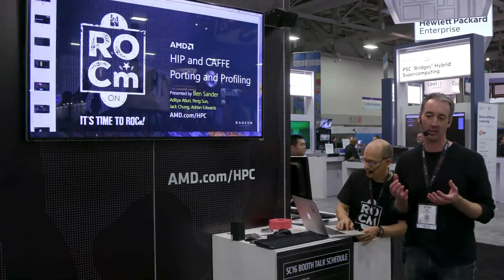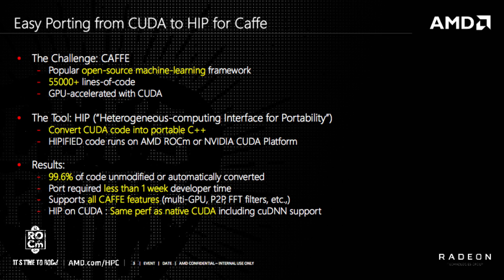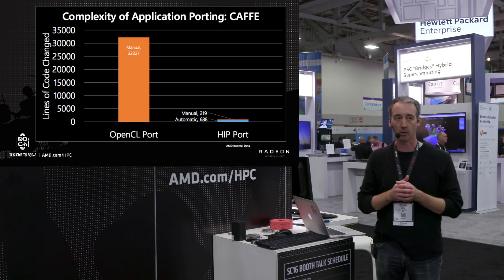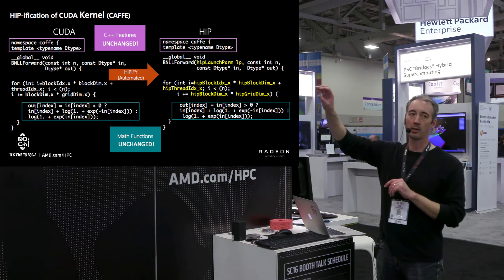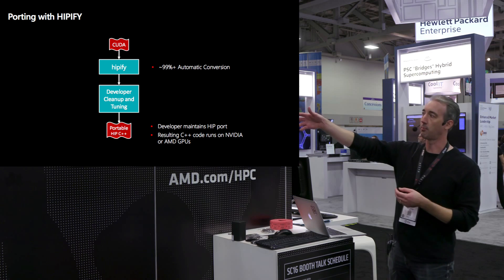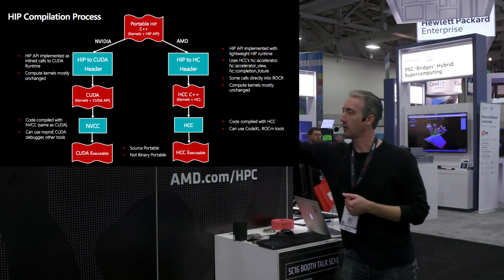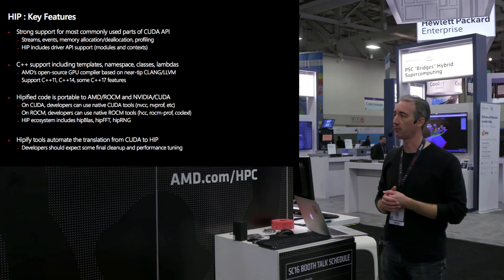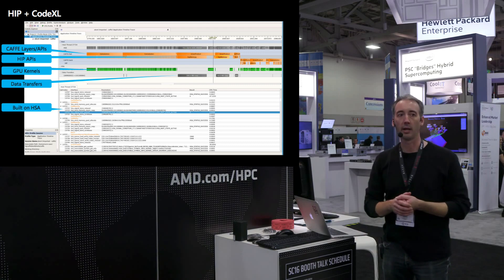HIP and CAFFE Porting and Profiling with AMD's ROCm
In this video from SC16, Ben Sander from AMD presents: HIP and CAFFE Porting and Profiling with AMD's ROCm.

"We are excited to present ROCm, the first open-source HPC/Hyperscale-class platform for GPU computing that’s also programming-language independent. We are bringing the UNIX philosophy of choice, minimalism and modular software development to GPU computing. The new ROCm foundation lets you choose or even develop tools and a language run time for your application. ROCm is built for scale; it supports multi-GPU computing in and out of server-node communication through RDMA. It also simplifies the stack when the driver directly incorporates RDMA peer-sync support. ROCm has a rich system run time with the critical features that large-scale application, compiler and language-run-time development requires."